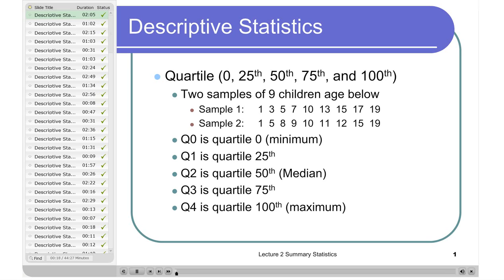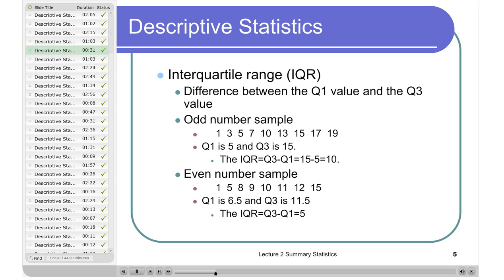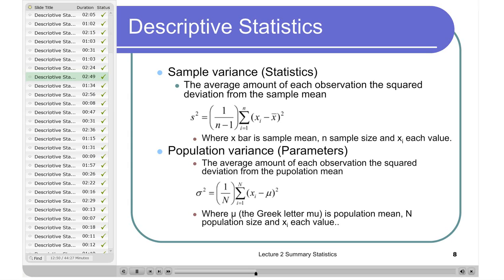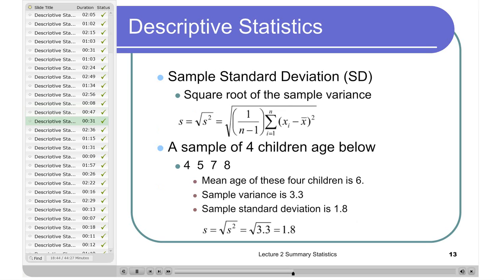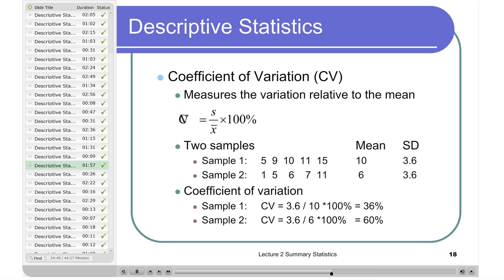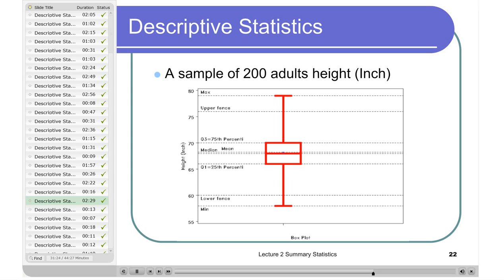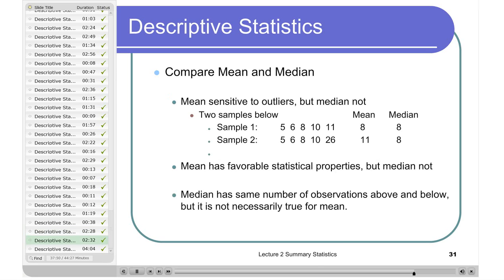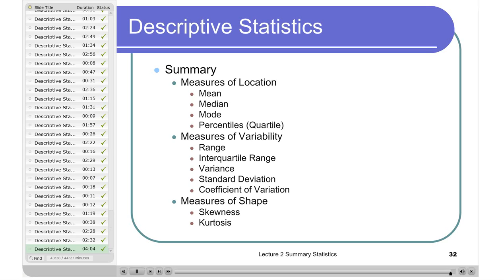Summary Statistics Part 2